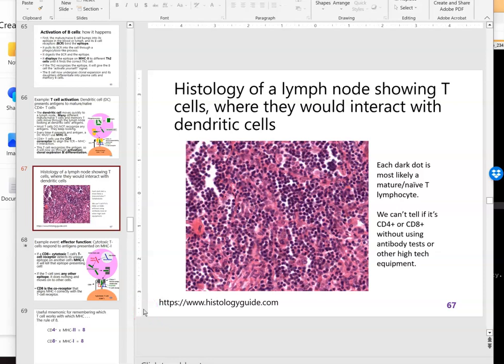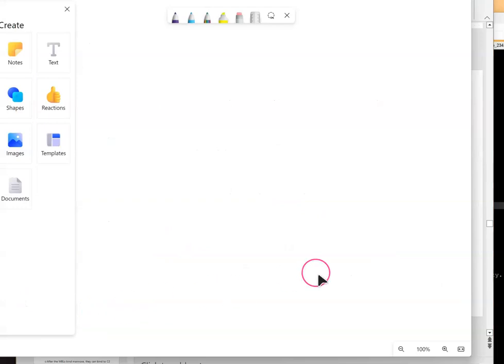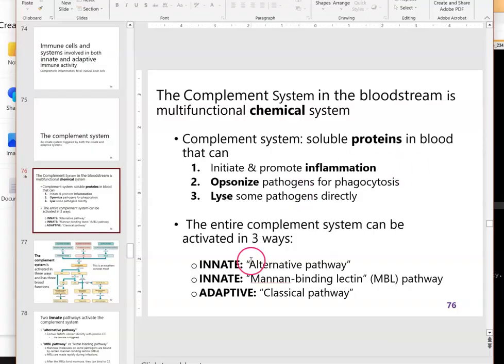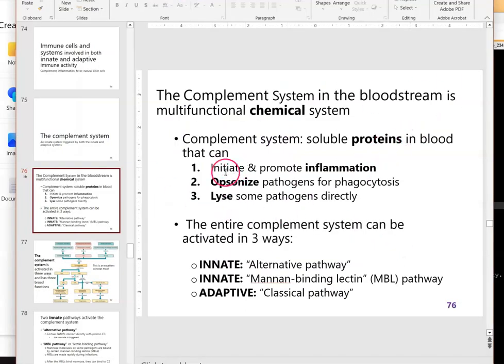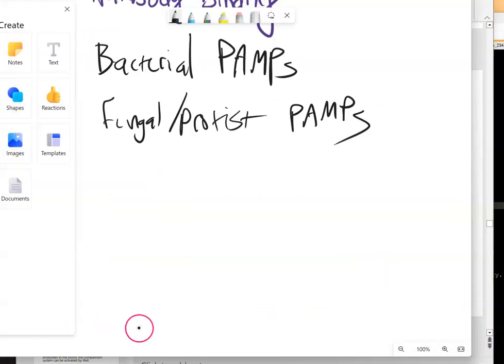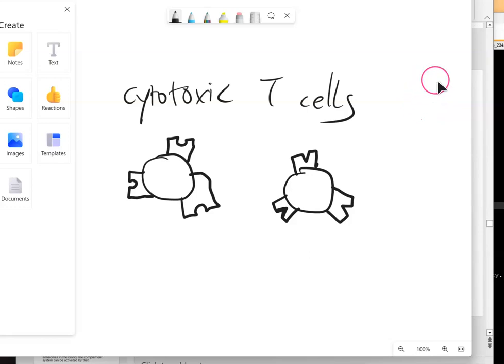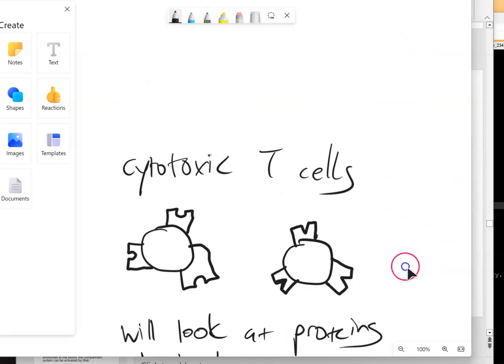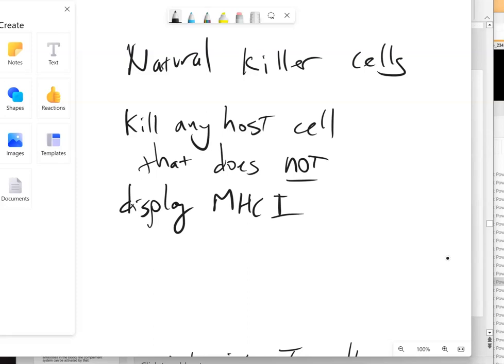7 part 11: Complement & Natural Killer cells